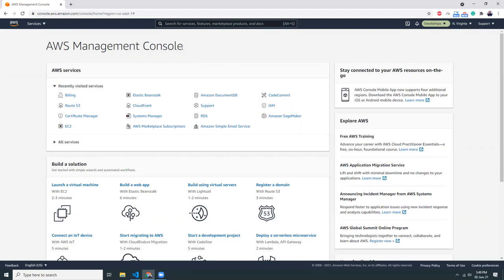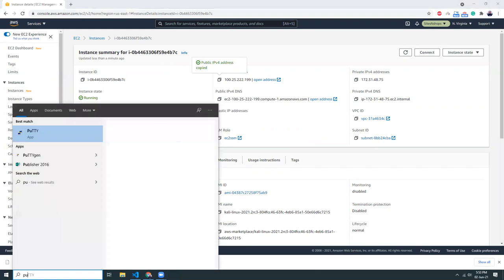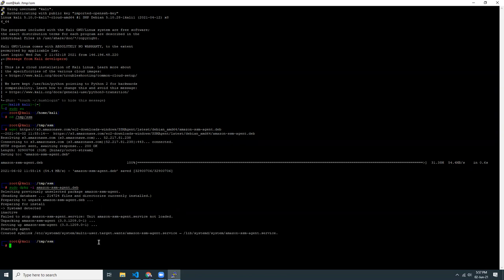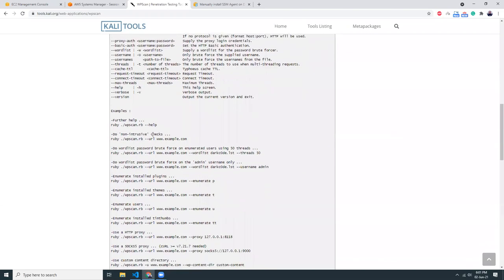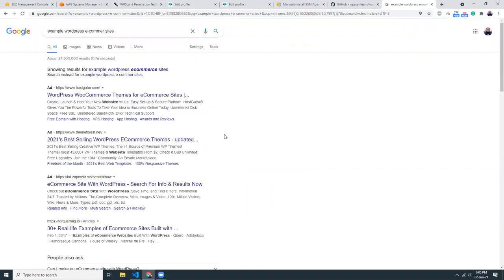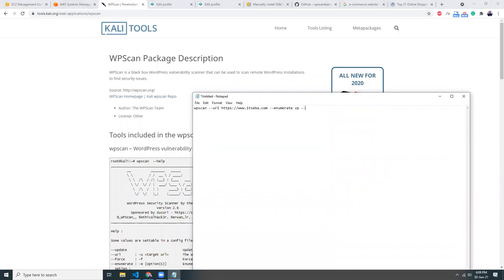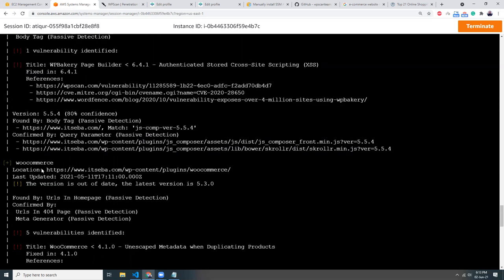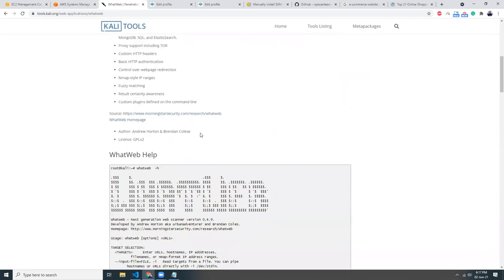AWS Tutorial - Installing Kali Linux on Amazon Web Services for Beginners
In this tutorial, we will show you how to install Kali Linux on Amazon Web Services.

This is a great way for beginners to learn the basics of cybersecurity and penetration testing. You'll learn about the different ways that hackers can disrupt or steal data from your company's network, and then you'll take some actions to secure it!